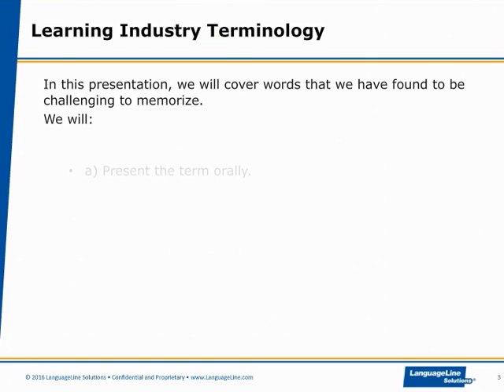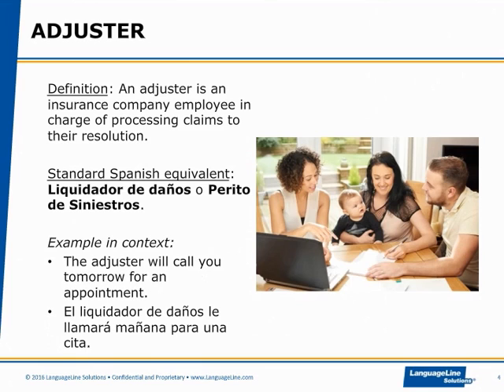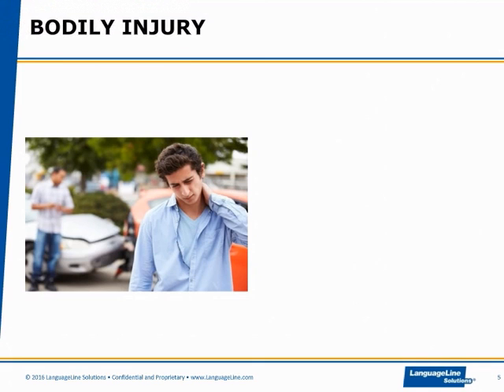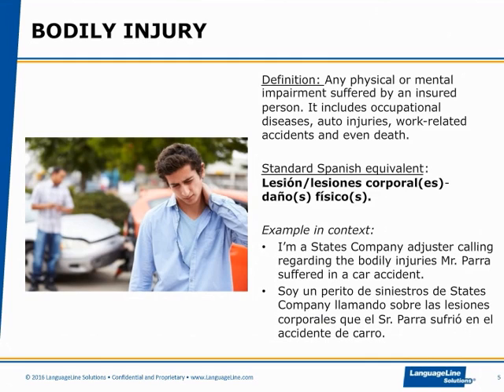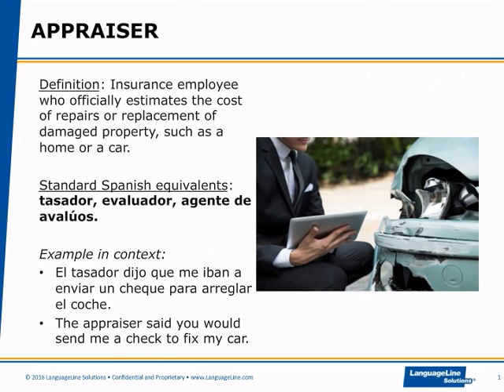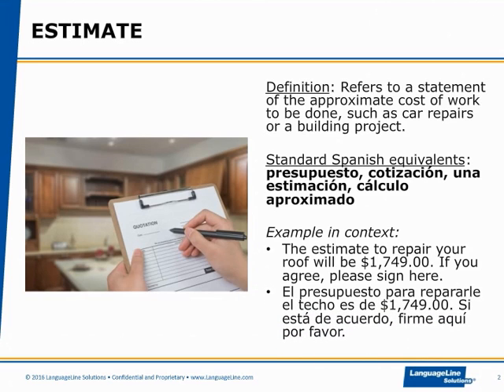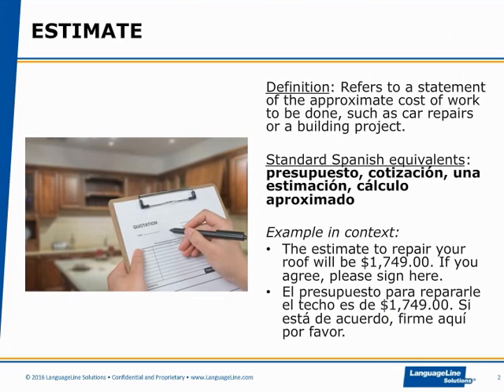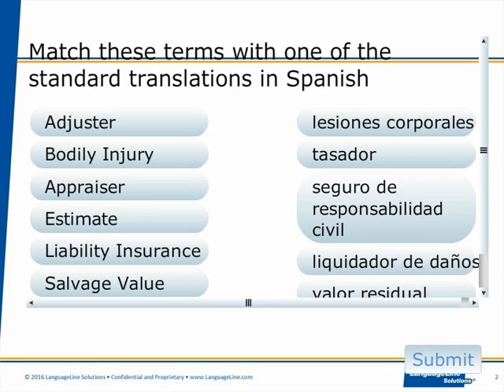Memory Retention Part 2